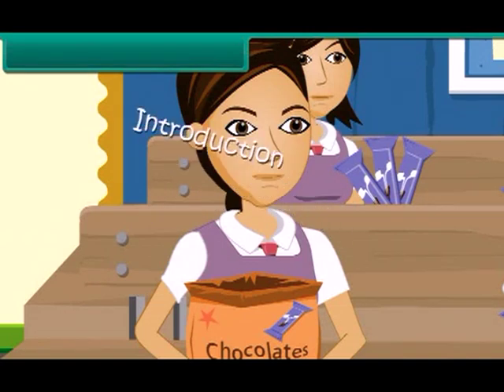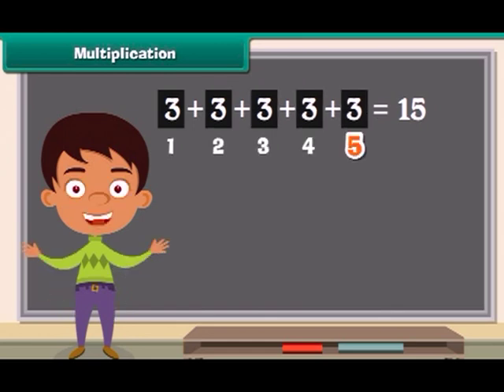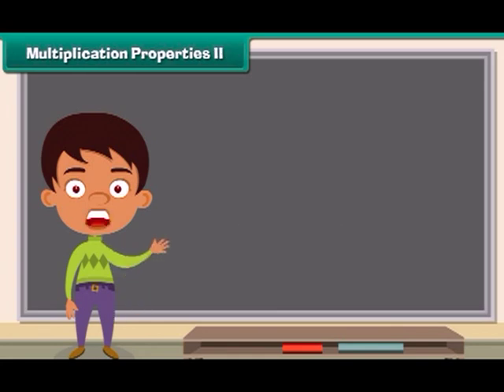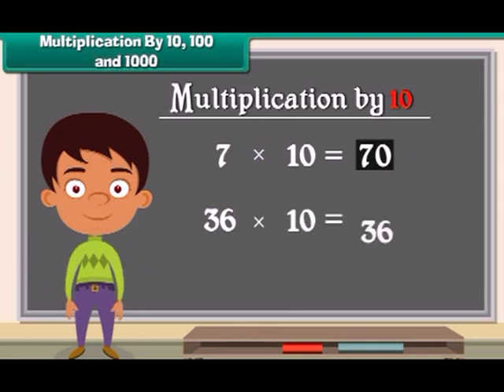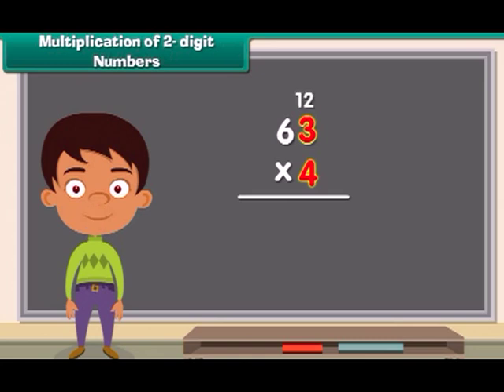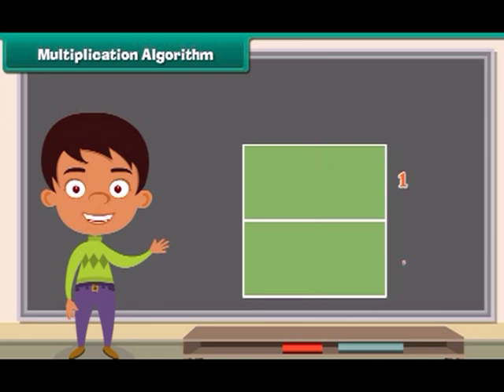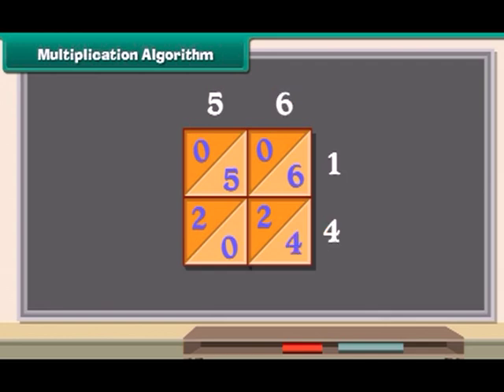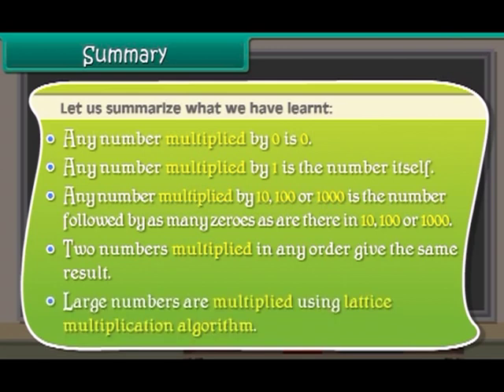3RD CLASS | MATHS | MULTIPLICATION | ANIMATED VIDEOS